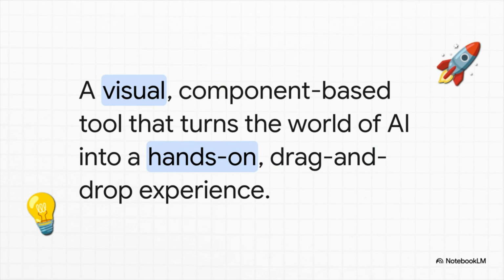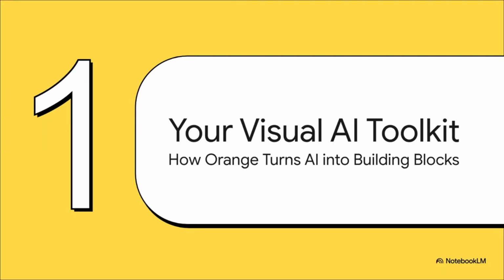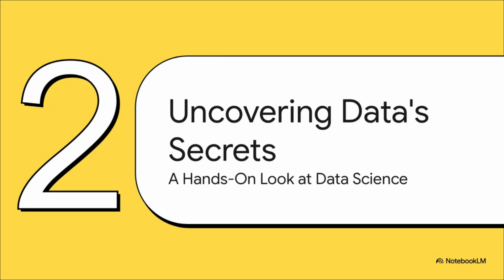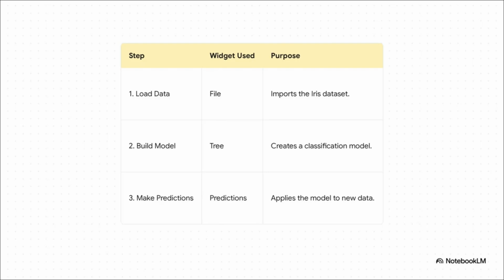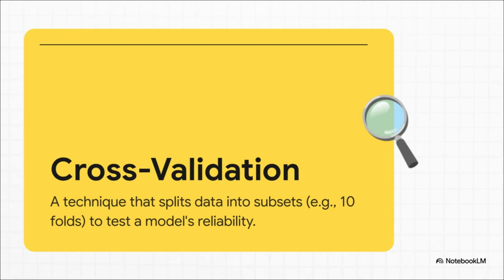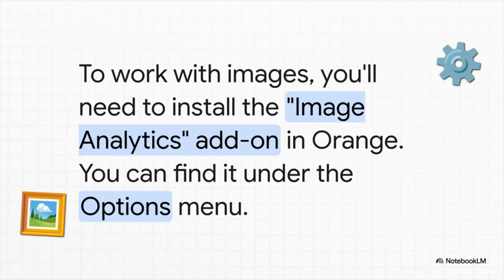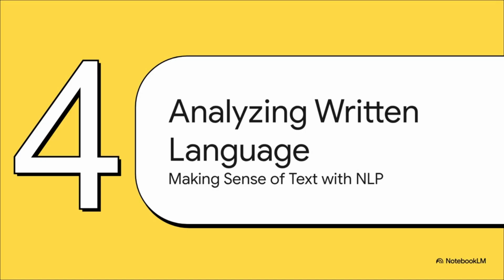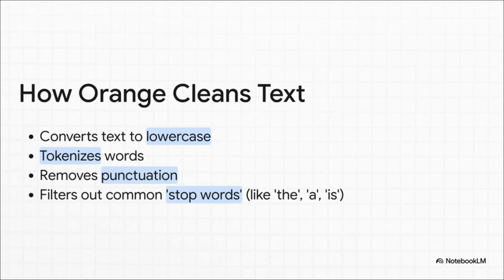Class 12 AI Chapter 4 – AI WITH ORANGE DATA MINING TOOL | Made Easy 💡.class12ai. study. ai .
Class 12 AI Chapter 4